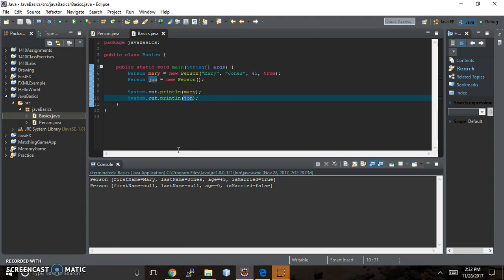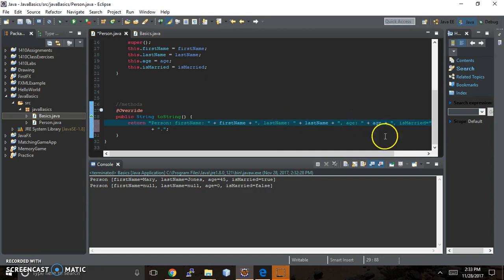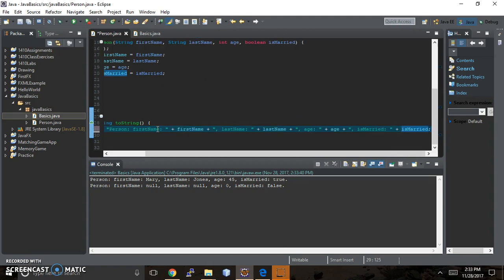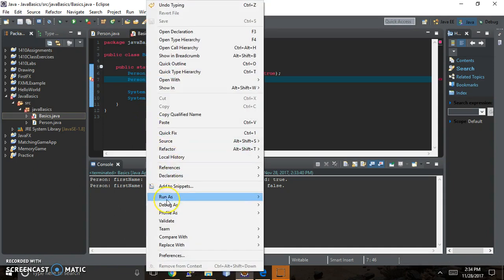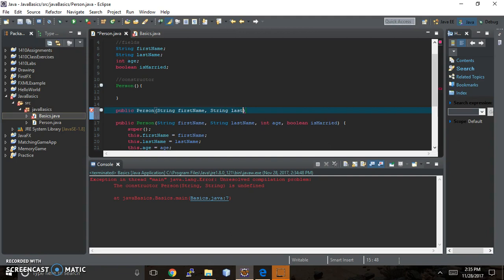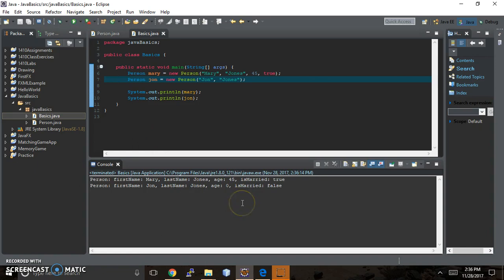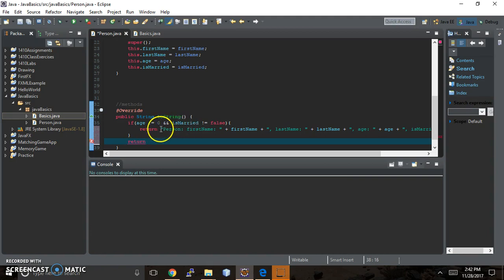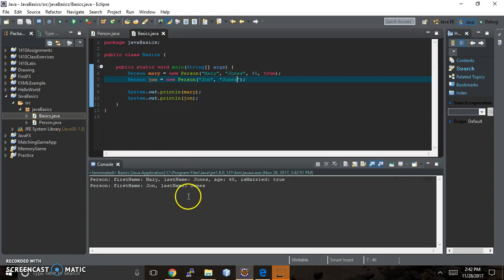Java Basics Person Part 2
How to change the autogenerated toString() method in Eclipse IDE, add logic to method based on constructor used, and overload constructor.